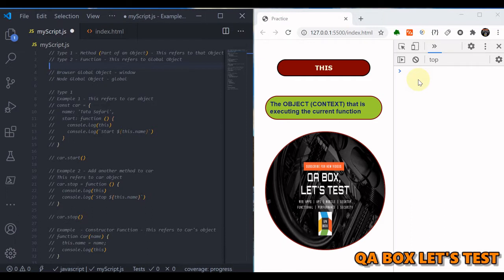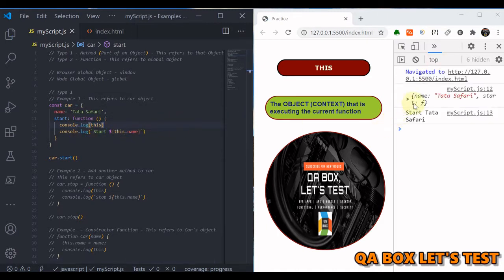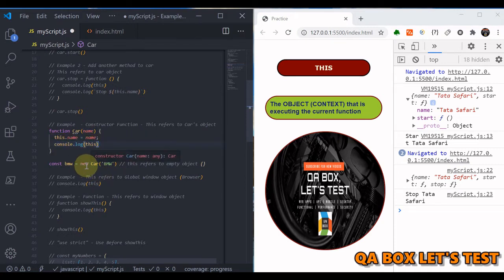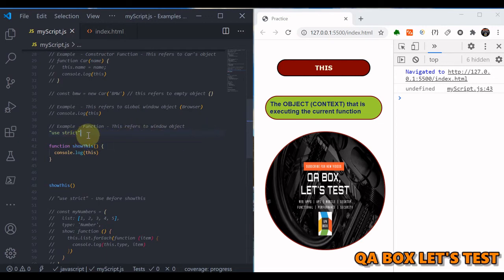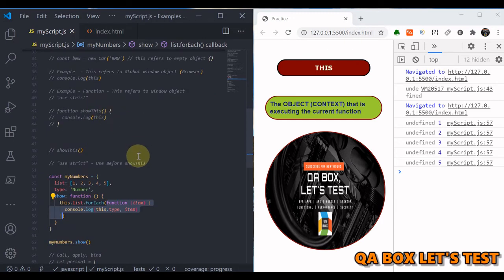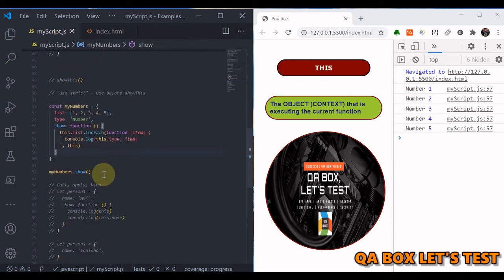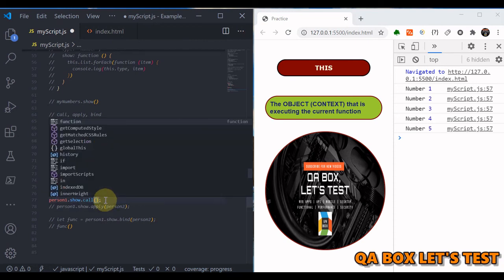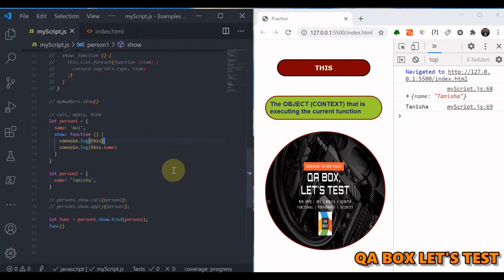PART 41 - this keyword in javascript & call, apply and bind methods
In this video I've explained this keyword in JavaScript. Also touched base on call, apply and bind methods.